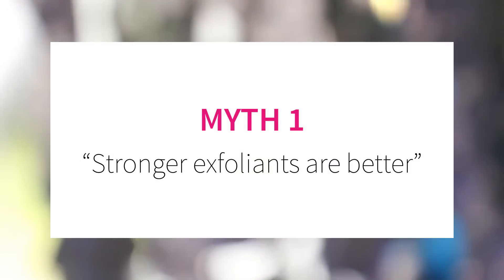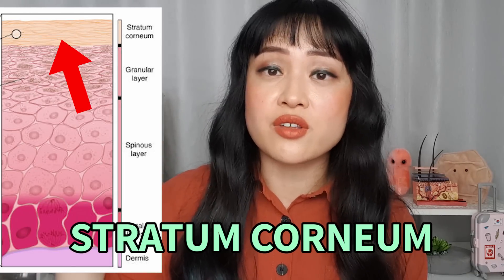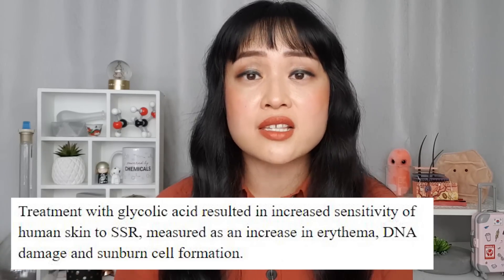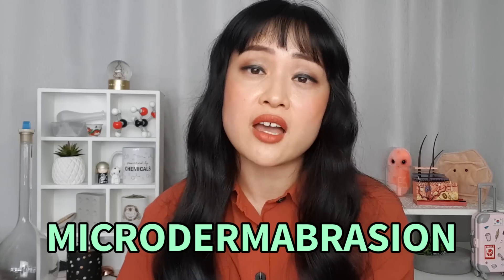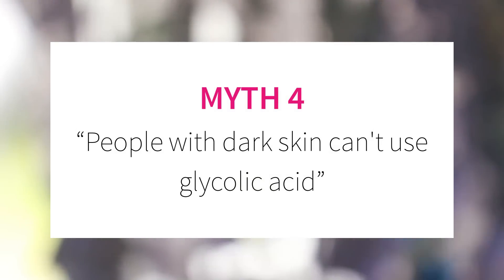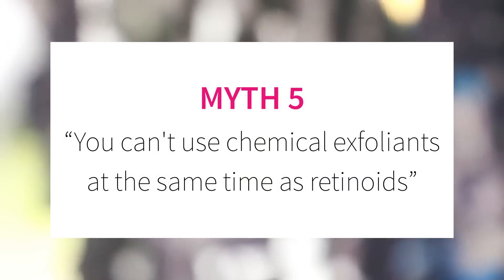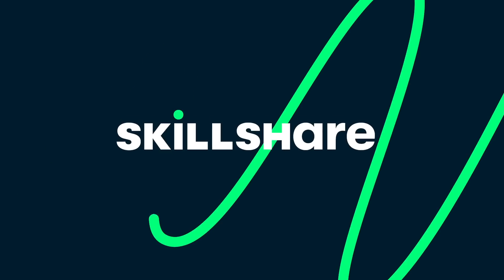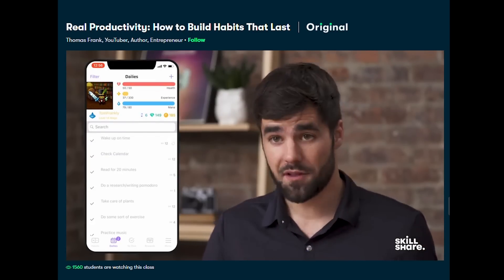Debunking Exfoliation Myths | Lab Muffin Beauty Science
Myths covered:
* Stronger exfoliants are better
* You can't use chemical exfoliants in the morning
* Physical exfoliants aren't good for your skin (microtears etc.)
* People with dark skin can't use glycolic acid exfoliants
* You can't use chemical exfoliants at the same time as a retinoid